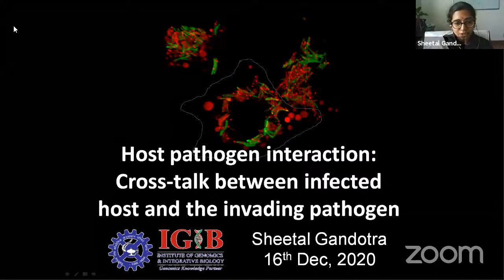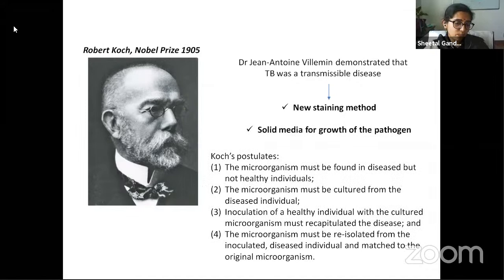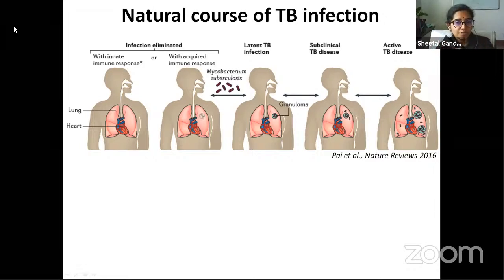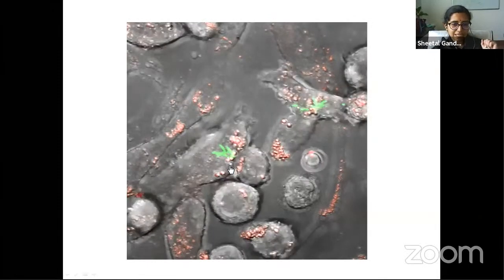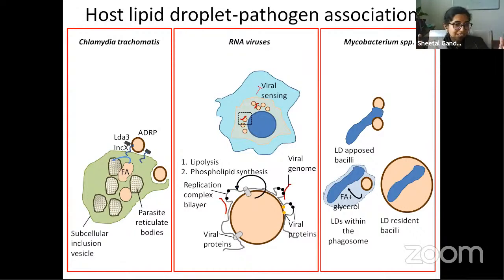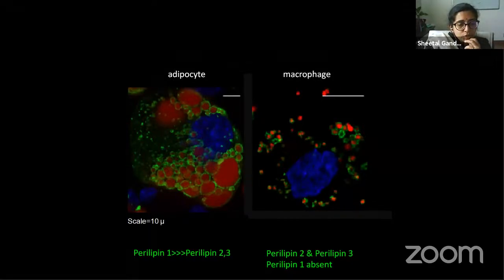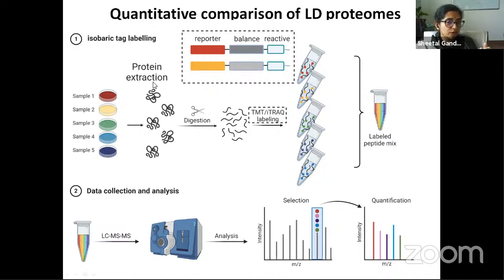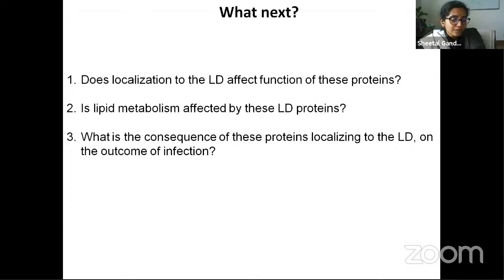BIIS-7,Day-16: Host pathogen interaction..invading pathogen by Dr. Sheetal Gandotra,CSIR-IGIB